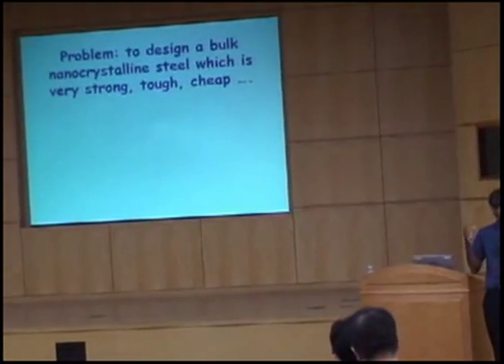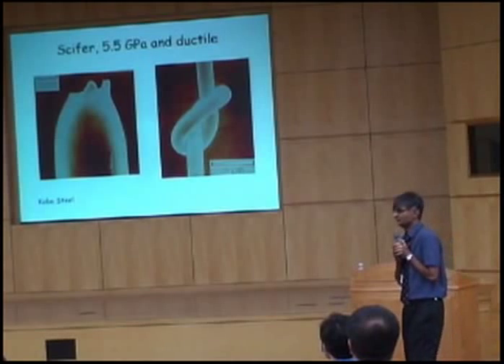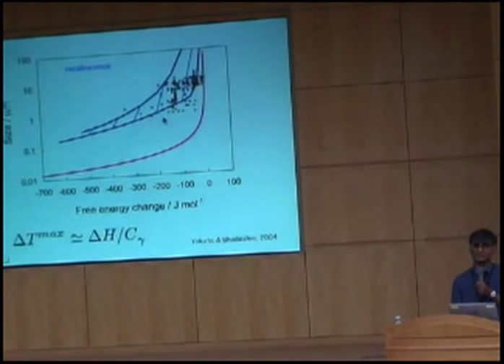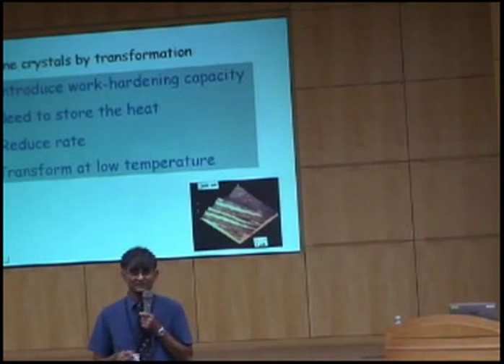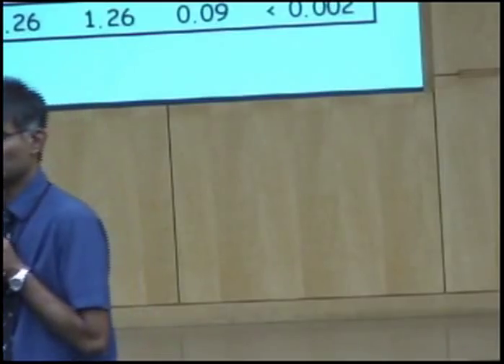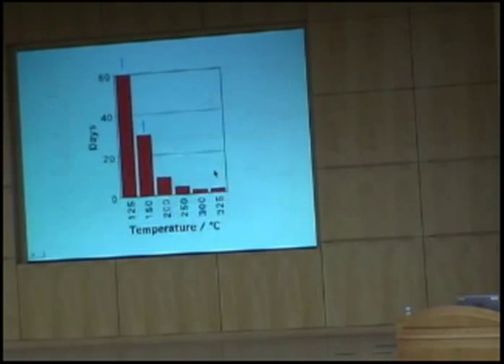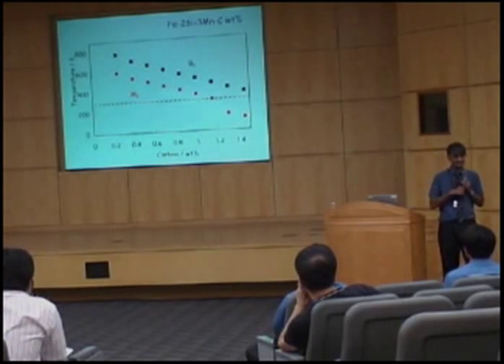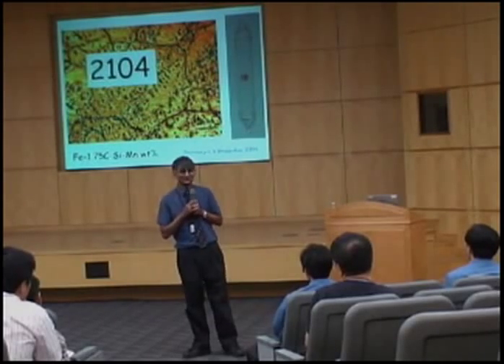POSCO lectures on bainite - part 4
This is the story about the world's first bulk nanostructured metal. All the knowledge from the first three lectures will be exploited to see how something that can be created which has a structural scale finer than carbon nanotubes, is stronger than those tubes, is cheap, easy to process and can be large in all three dimensions.

and corresponding slides on

Lecture by Professor Harry Bhadeshia, presented at the POSCO laboratories in South Korea